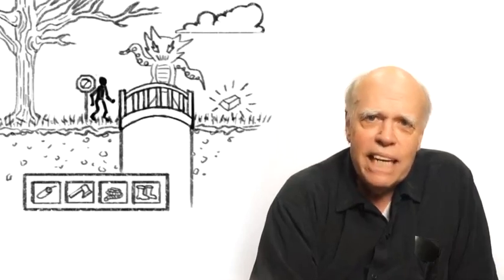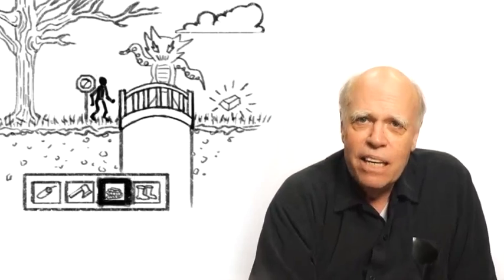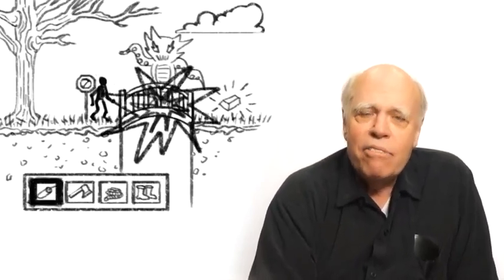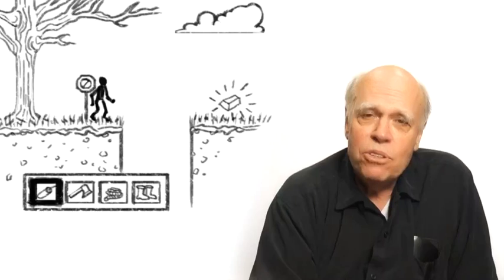[Video Games & Learning] Week 1. Video 7/8 (Gee)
James Paul Gee Principle 1: Co-design